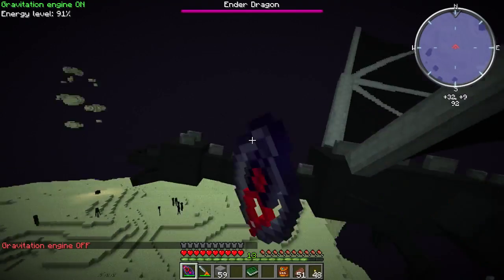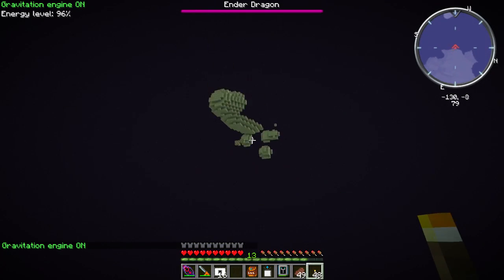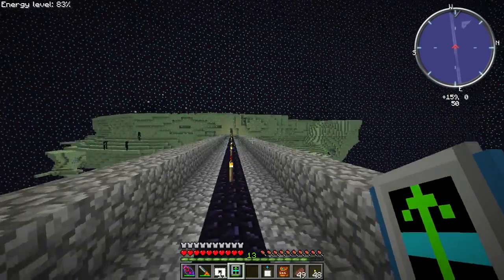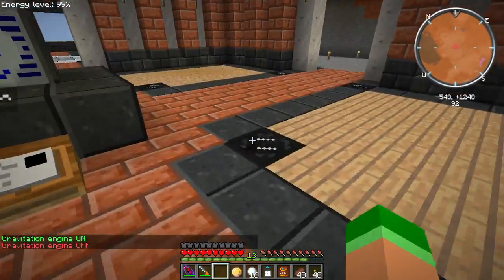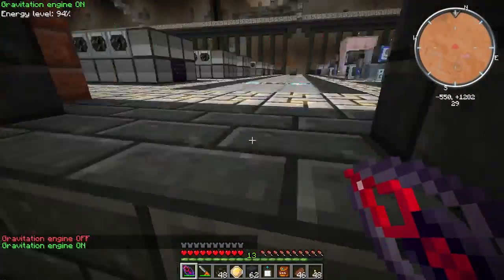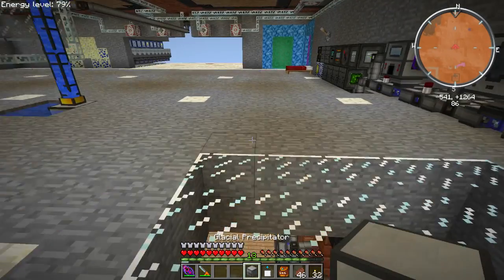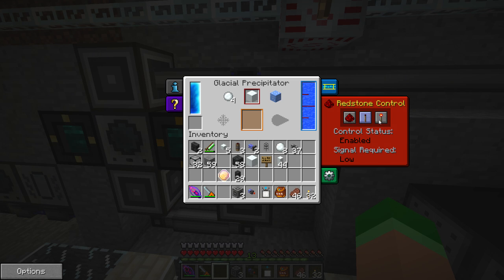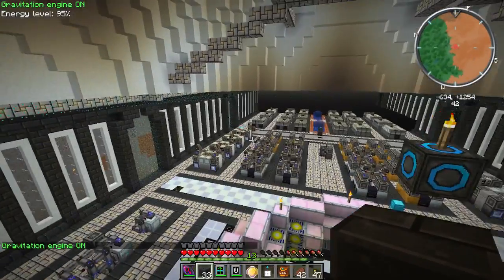Let's Play Minecraft Hermitcraft FTB Ep. 49 - Derpin with Ender Dragon!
Welcome Back for another episode of Let's Play Minecraft "Feed The Beast" w/ KingDaddyDMAC!

Today we will:

- Try to trap the Ender Dragon with Force Fields from MFFS
- Show off progress around the base
- Automate a Glacial Precipitator with AE for Auto Snow Production
- Do some building

Feed The Beast is a SMP server hosted by Hermitcraft which uses the popular mod-pack Feed The Beast